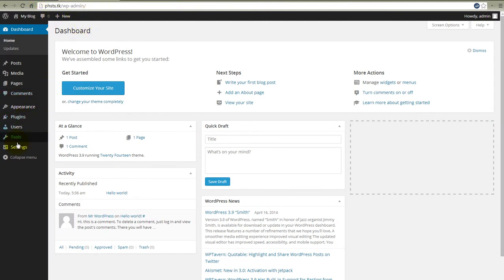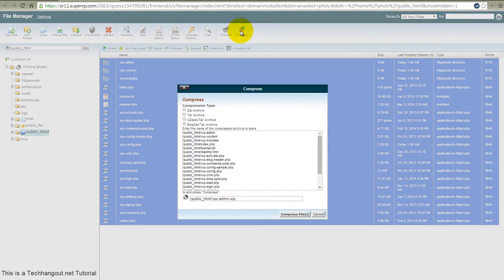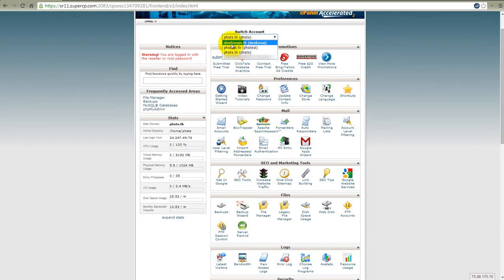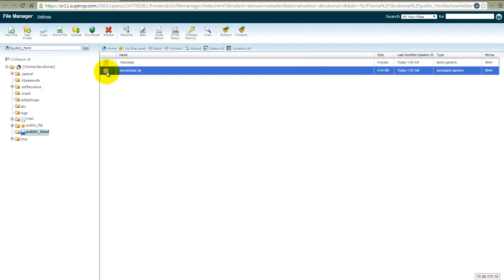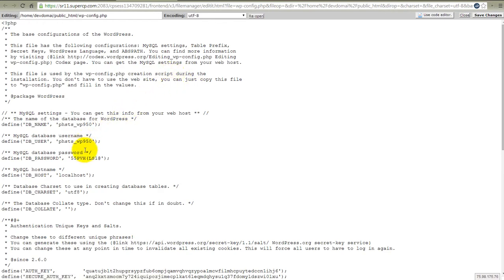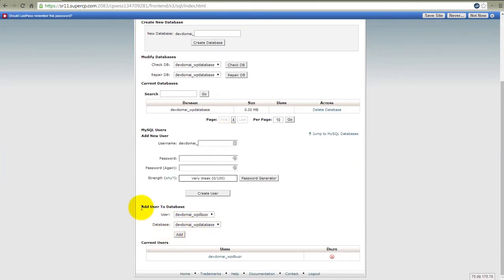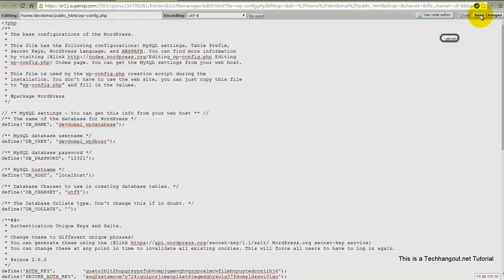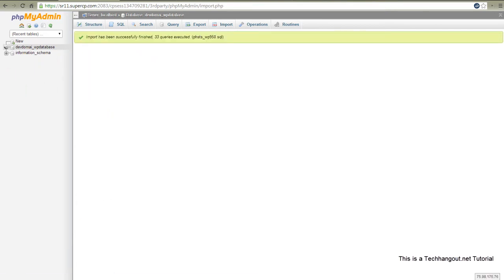How to move WordPress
In this video I will show you how to move a WordPress site from one location to another using cPanel.